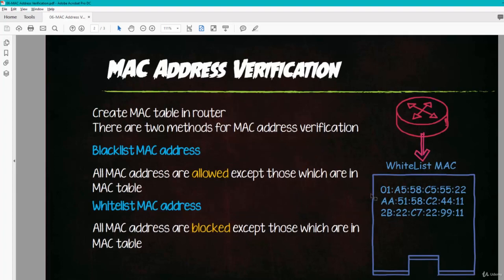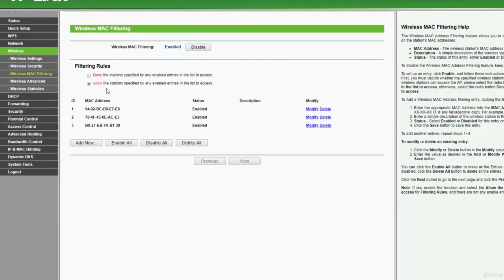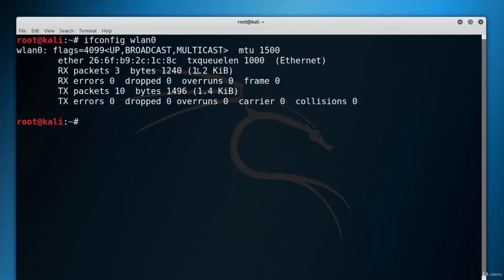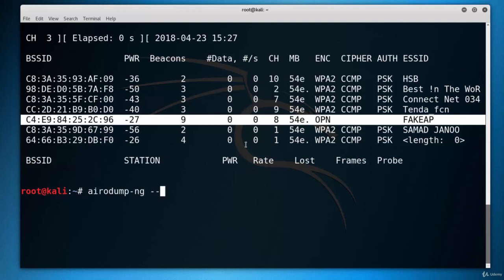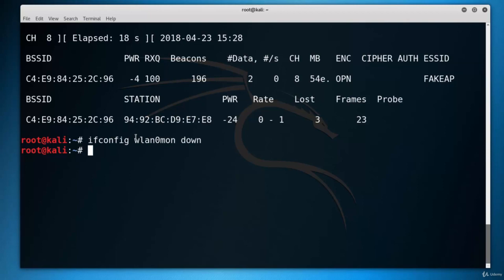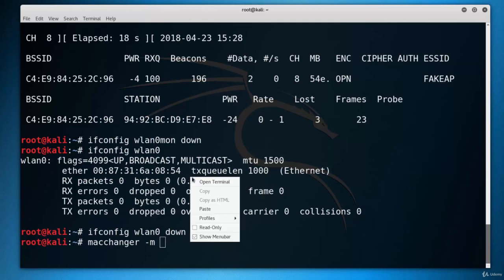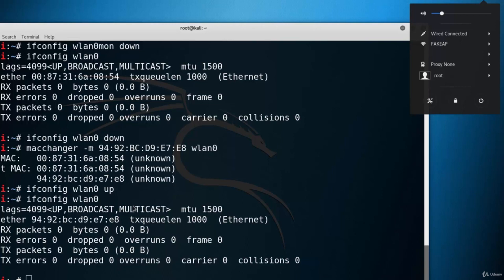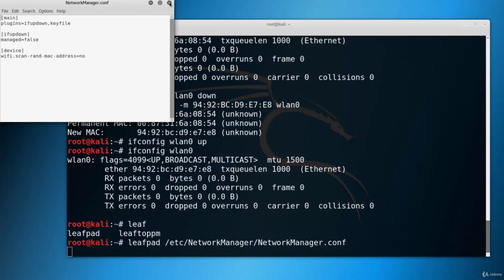015 MAC Address Verification